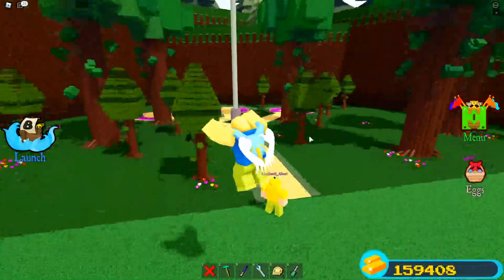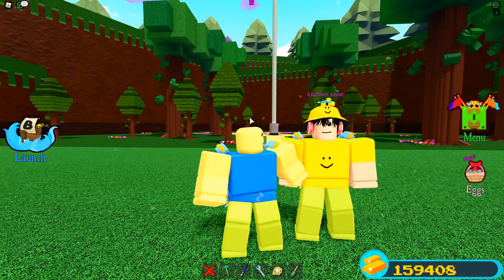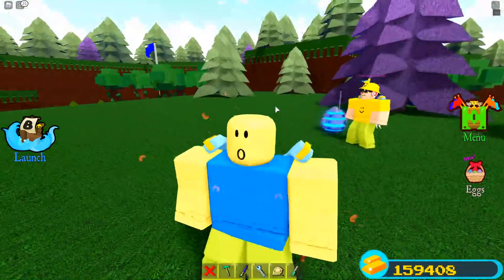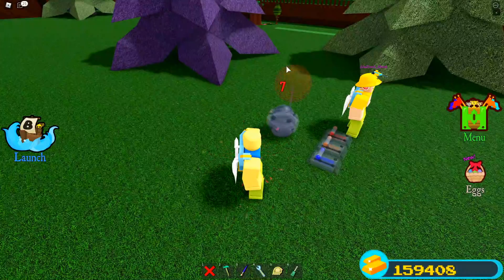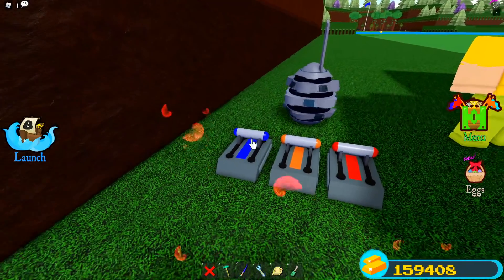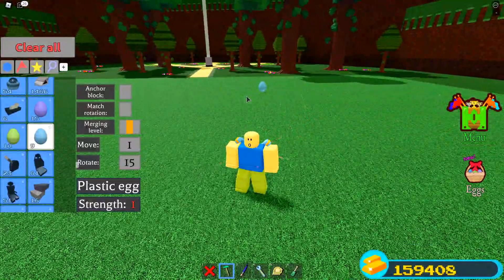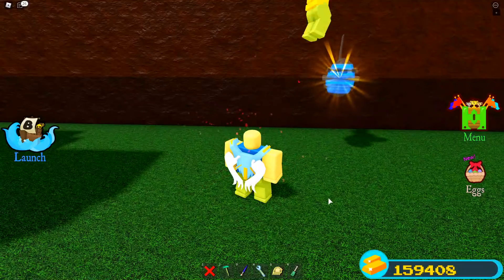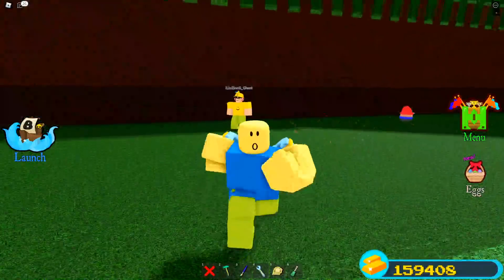*NEW* FUTURE EGG!! (tutorial) | Build a boat for Treasure ROBLOX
Today we go over how to get the future egg in Build a boat for Treasure ROBLOX new Easter egg update!